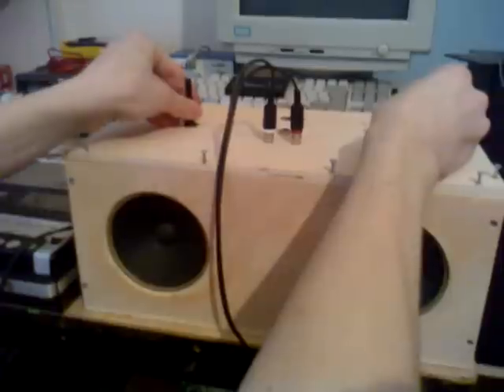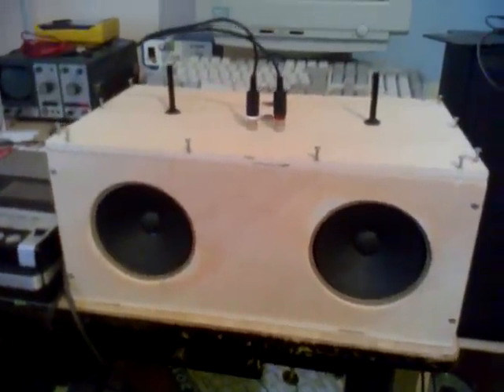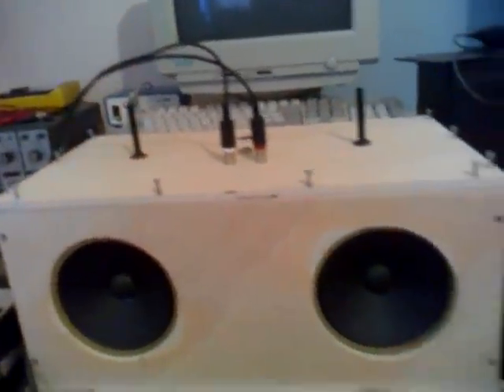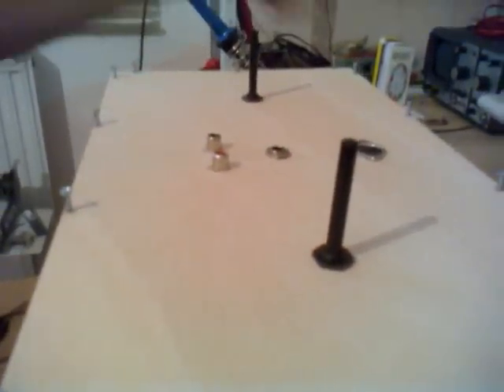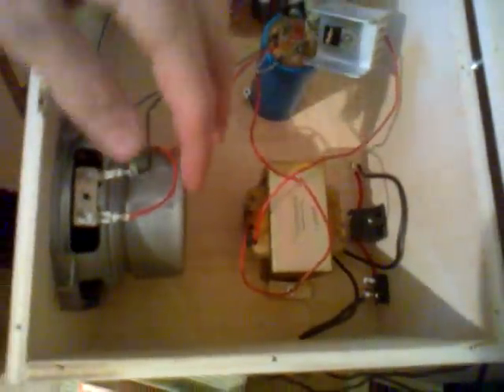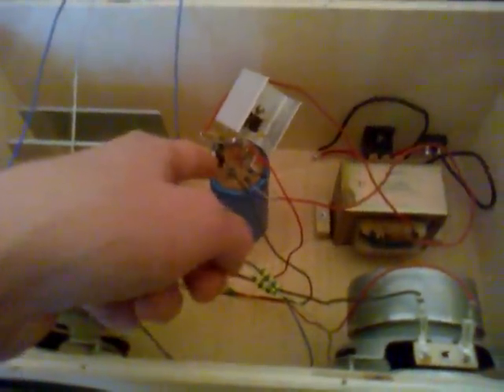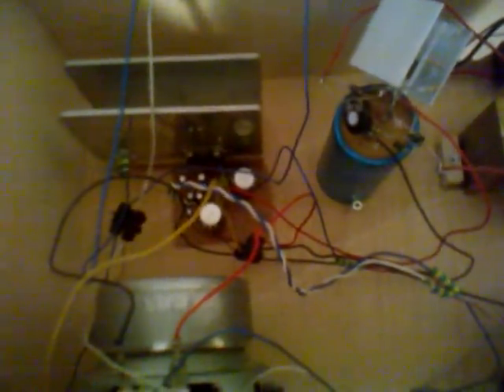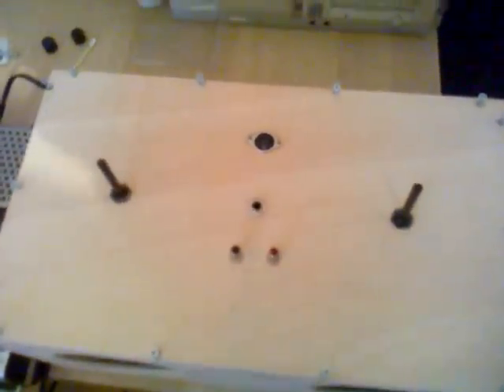Αmplifier projekt with the TA8200AH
A small project with the TA8200AH IC.
Ein kleines projekt mit dem TA8200AH IC.